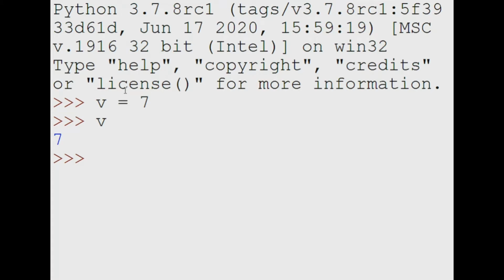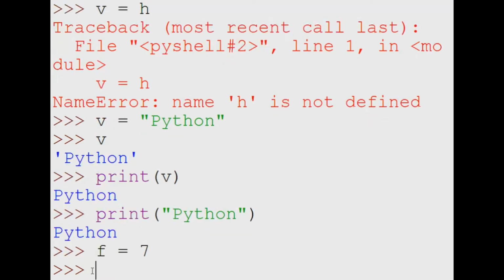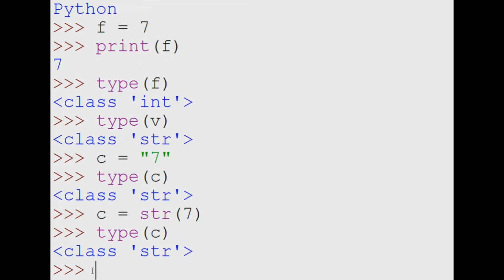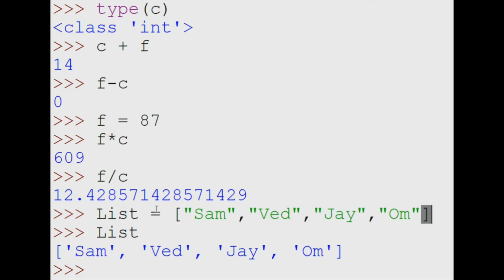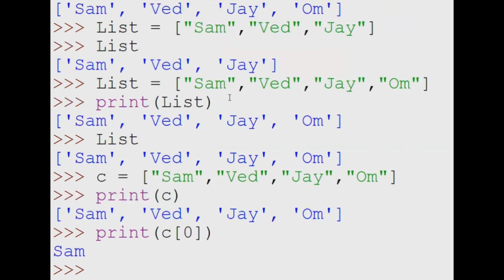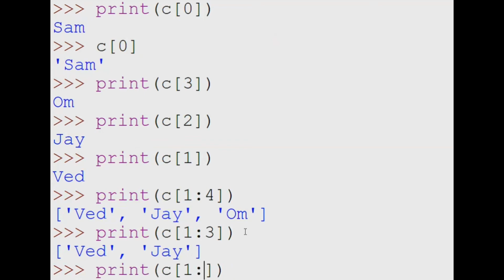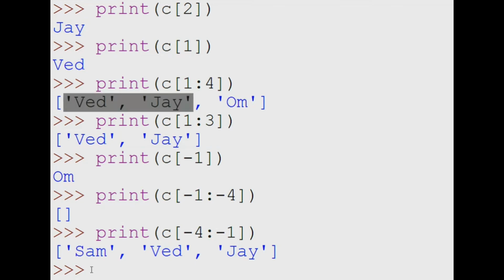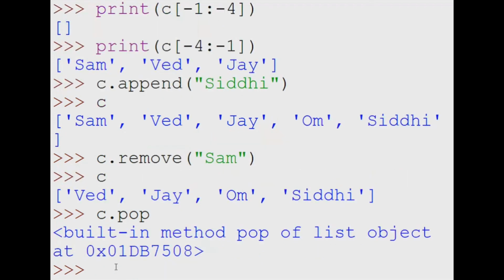Python Lecture 2 Previous Video And List